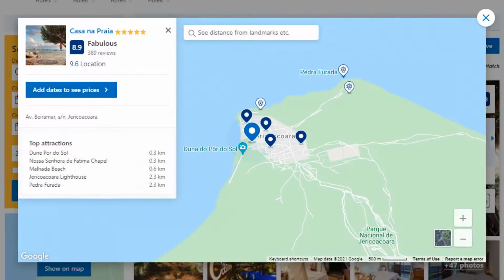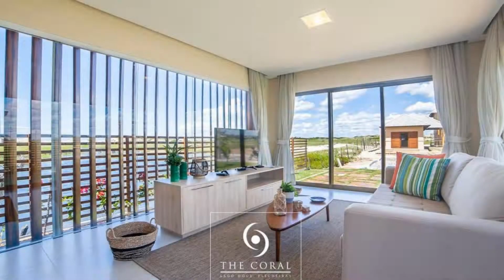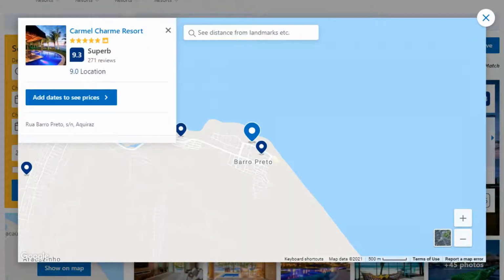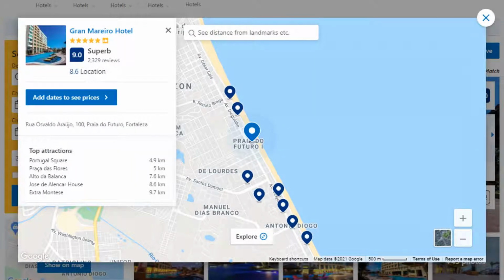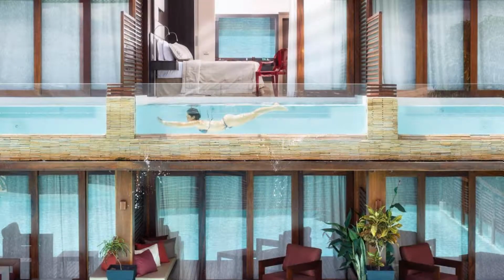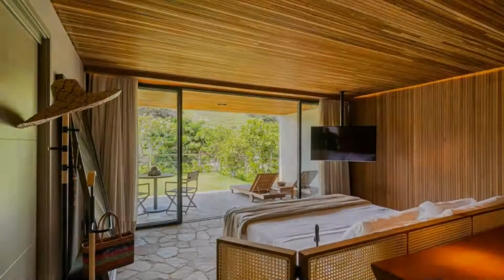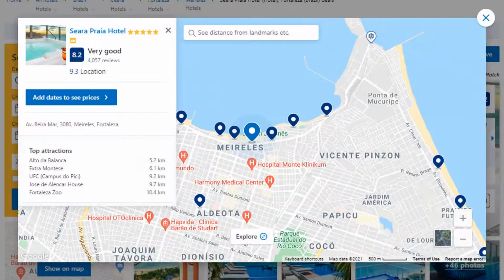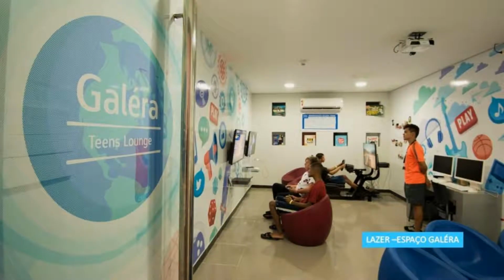Top 10 Recommended Hotels In Ceara | Top 10 Best 5 Star Hotels In Ceara | Luxury Hotels In Ceara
Queries Solved:
1) Top 10 Recommended Hotels In Ceara
2) Top 10 Hotels In Ceara
3) Top Ten Hotels In Ceara
4) Top 10 Romantic Hotels In Ceara
5) 10 Best Hotels For Couples In Ceara
6) Hotels In Ceara
7) Best Hotels In Ceara
8) Top 10 5 Star Hotels In Ceara
9) Best 5 Star Hotels In Ceara
10) 5 Star Hotels In Ceara
11) Top 10 Luxury Hotels In Ceara
12) Luxury Hotel In Ceara
13) Luxury Hotels In Ceara
14) Luxury Stay In Ceara

Track Title: Subway Dreams
Artist: Dan Henig